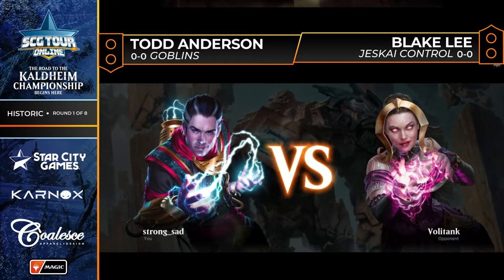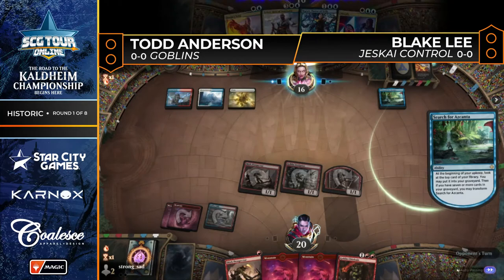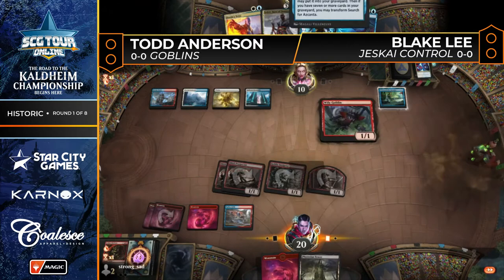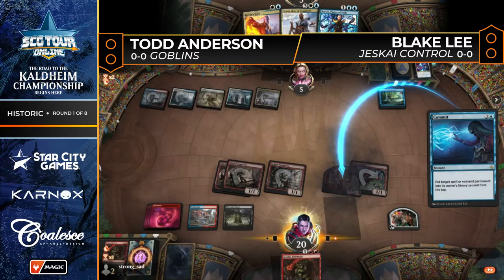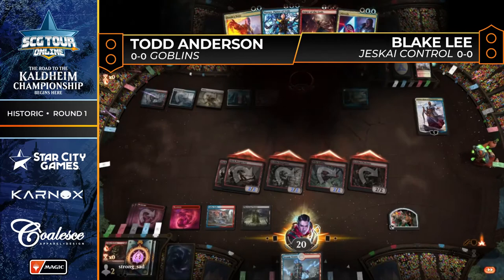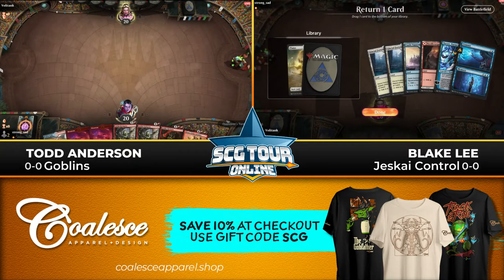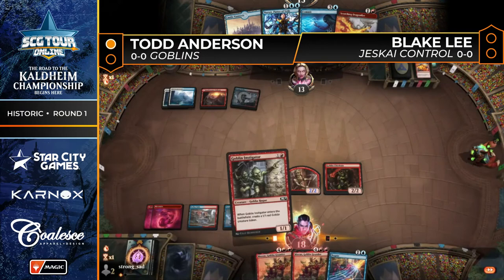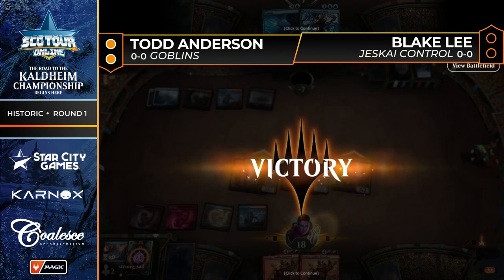Anderson vs Lee | Round 1 | SCG Tour Online Road to Kaldheim Qualifier 2 | Season 3